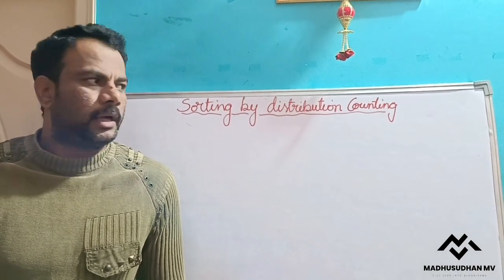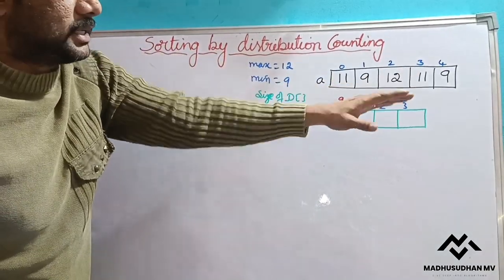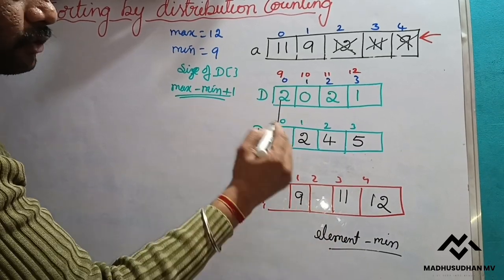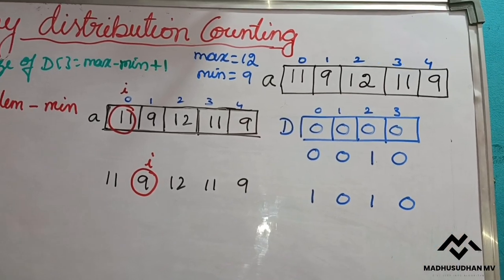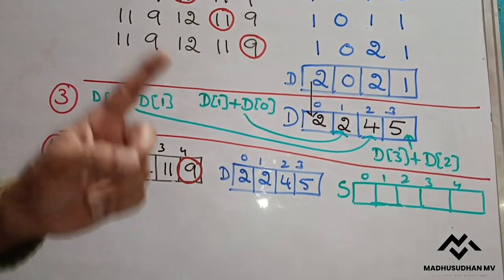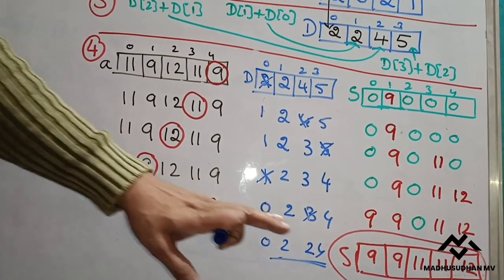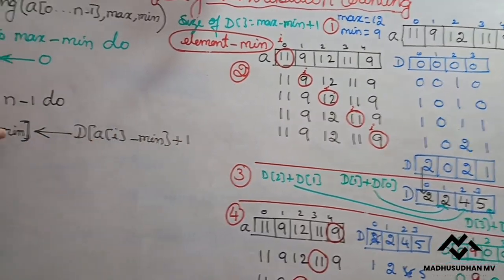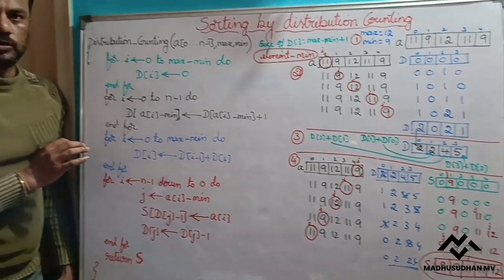Part 41 - Sorting by Distribution Counting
Sorting by Distribution Counting

Questions answered in this video are:
1) What is Sorting?
2) How Sorting can be done by using input enhancement techinque
3) How Distribution Counting is used to sort the given elements
4) Example for sorting the given elements using Distribution Counting
5) Analysis of Sorting by Distribution Counting